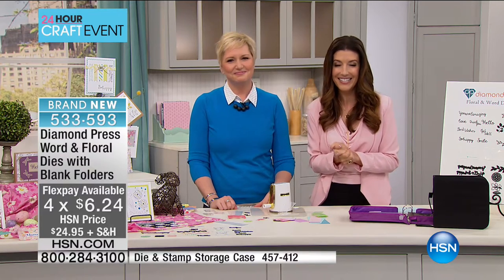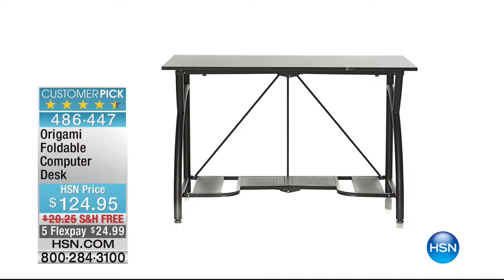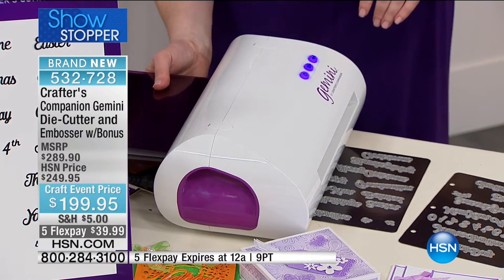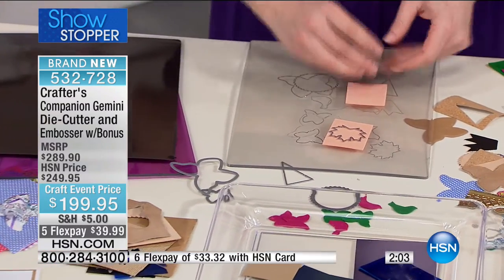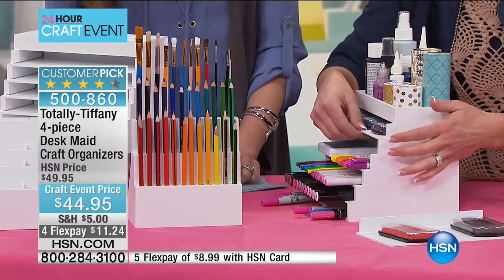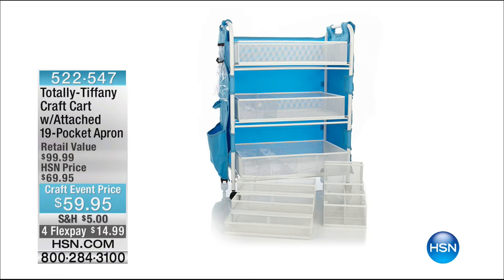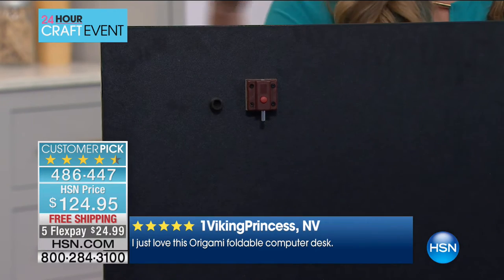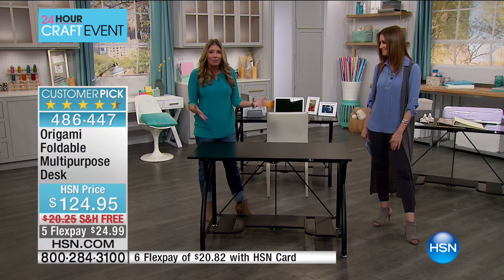HSN | Crafting Tools & Supplies 03.08.2017 - 07 AM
All the crafting tools and accessories you need to get creative